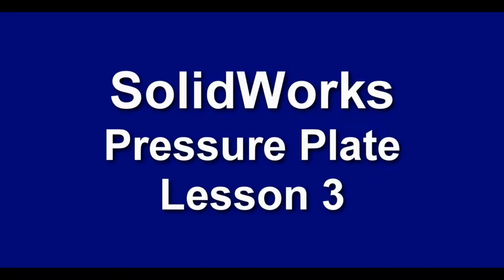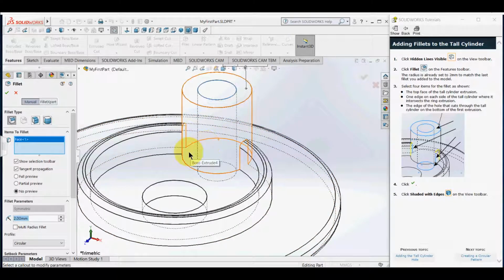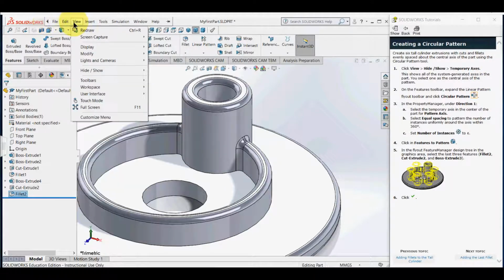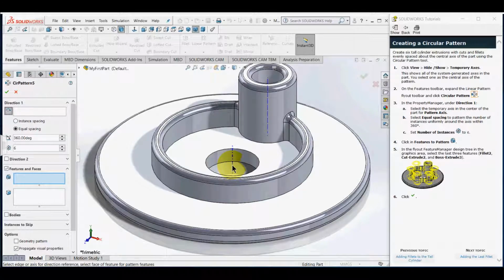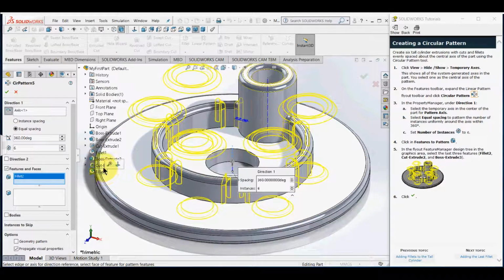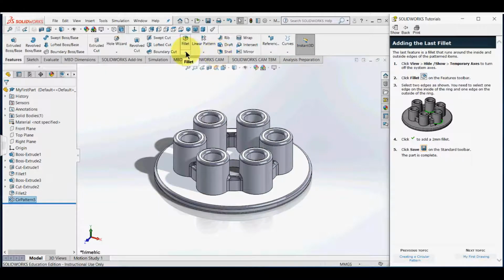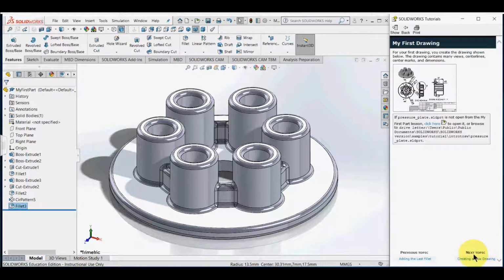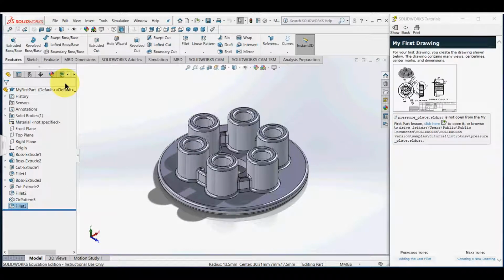Pressure Plate Lesson 3